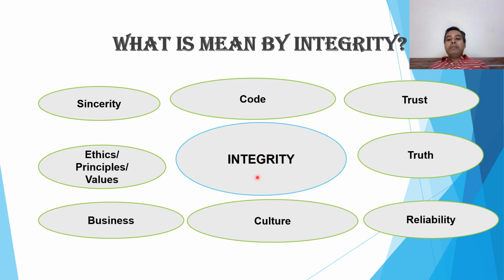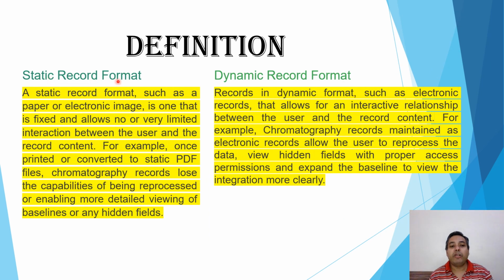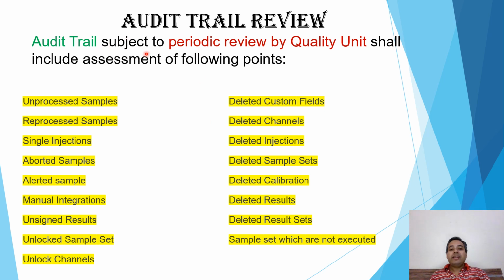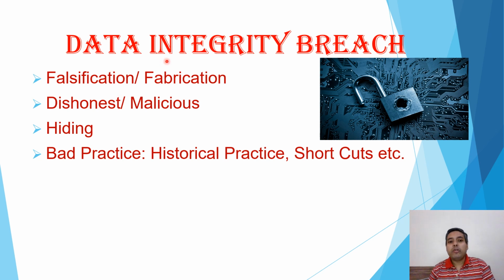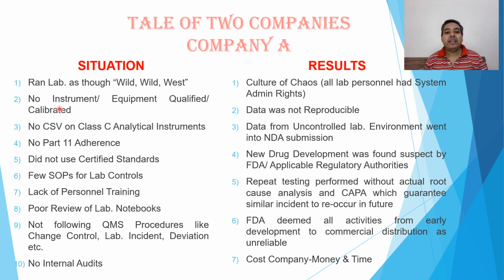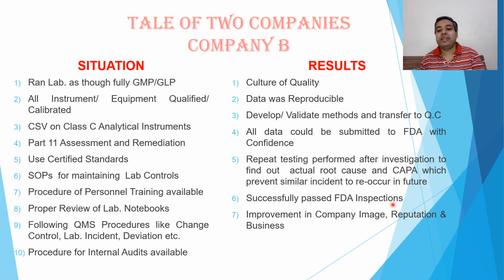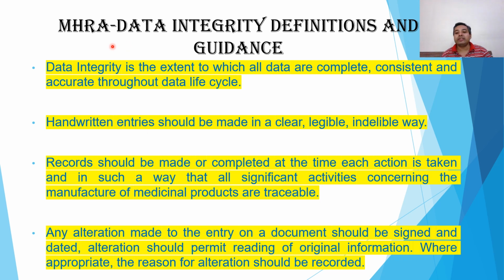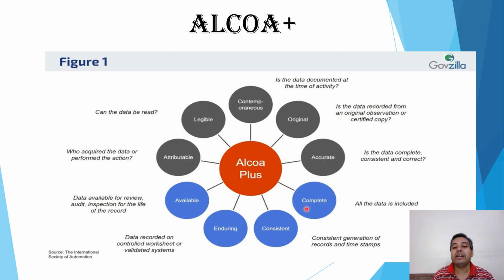DATA INTEGRITY (D.I) IN LIFE SCIENCE/ PHARMACEUTICAL INDUSTRY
Data Integrity (D.I) is an essential practice to be maintained by all organization & in all domain.
This Presentation talks about various components of drug integrity, causes for data integrity issues & implications, Data Integrity Issues Remediation